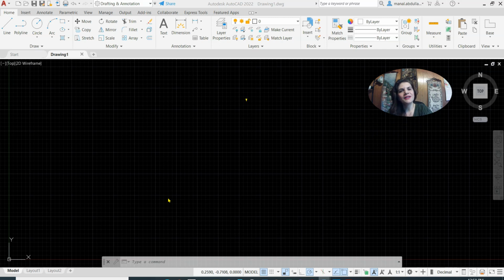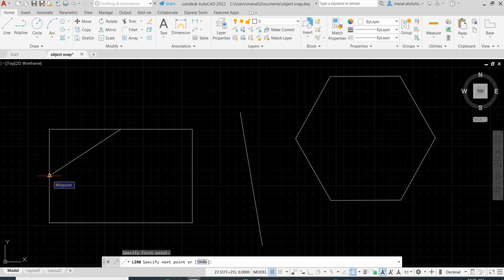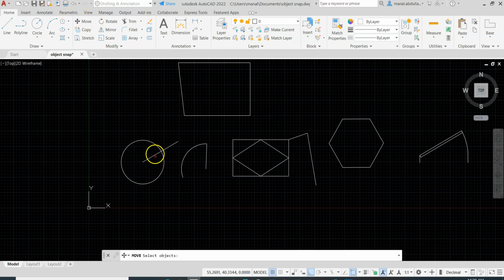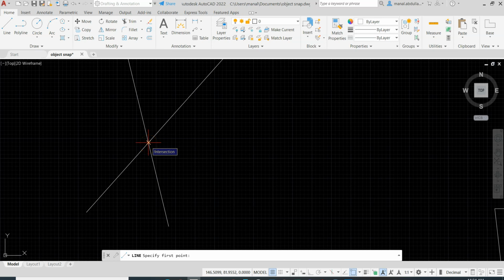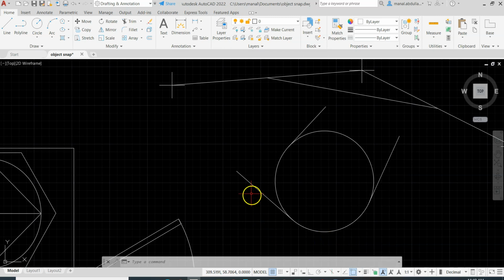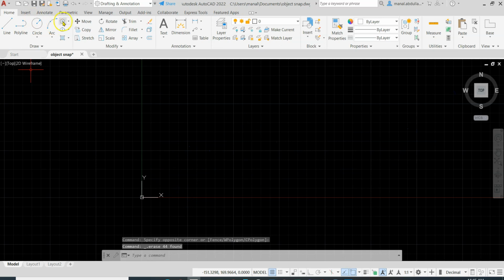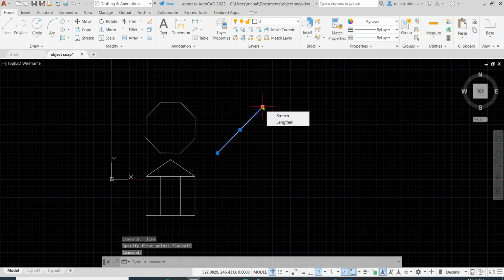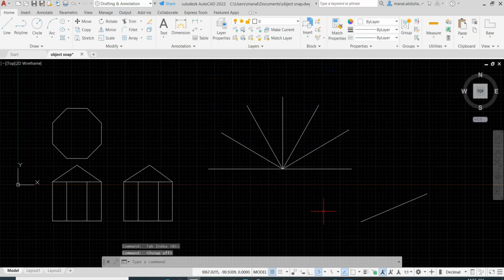AutoCAD_ Object Snap_ Object Snap tracking _ Polar Tracking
In this video, you will learn how to use object snap, object snap tracking, and Polar tracking to create accurate drawings. Also, you will learn how to use the Join command to find the geometric center.